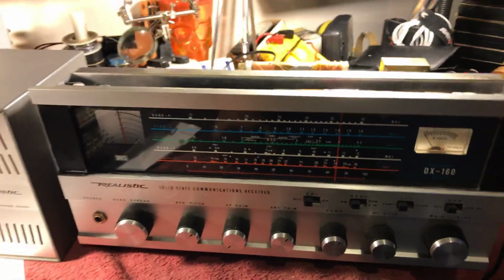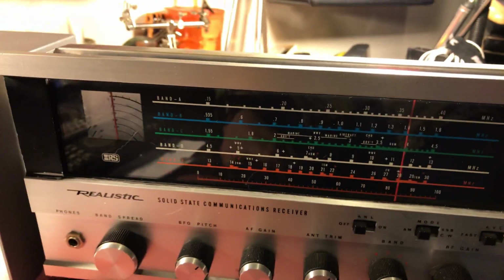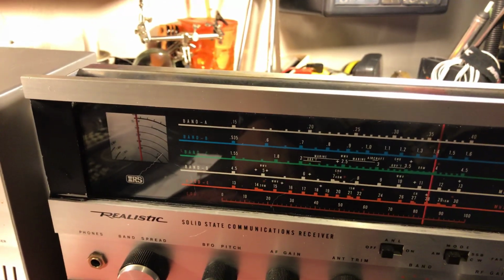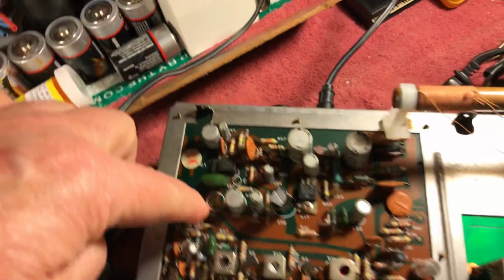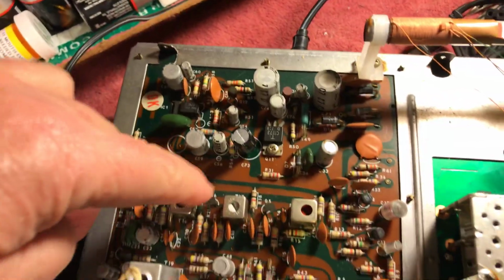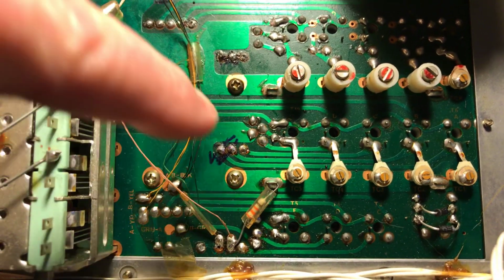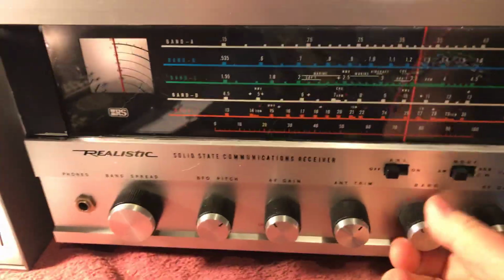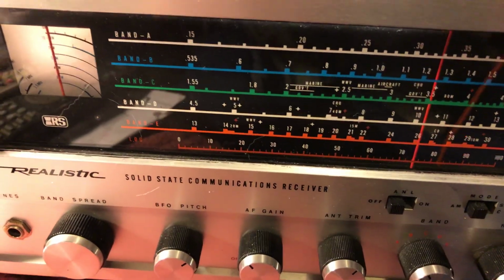Dx160 Repaired (Well Almost)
Update B band is no working
Well I thought I had this radio repaired all the way but apparently not because the B band which is the a.m. broadcast van is still dead.